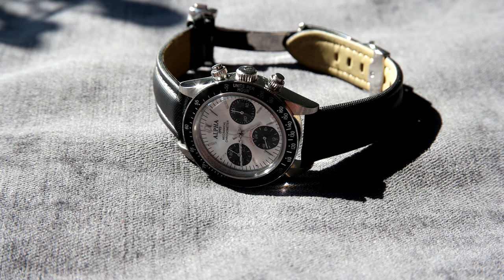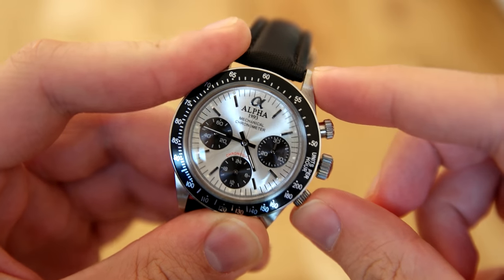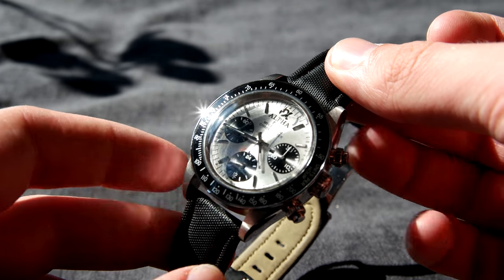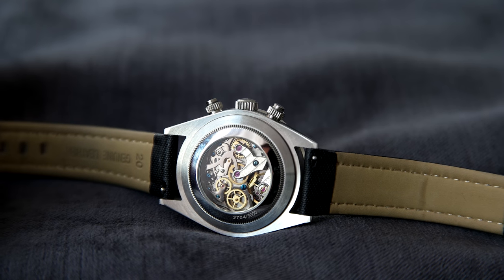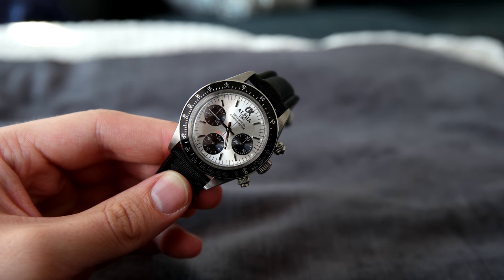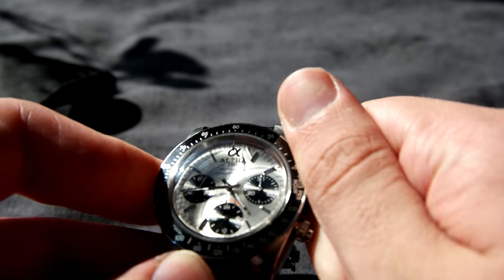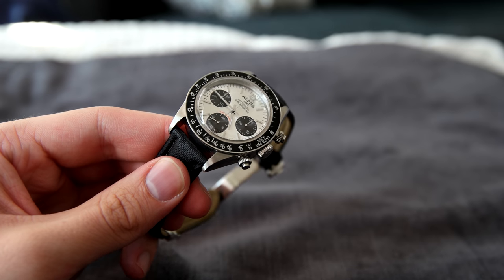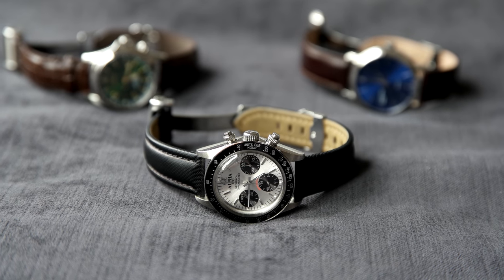Alpha Daytona Panda Dial Review | Still The Best Mechanical Chronograph Under $200?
This is my second review of the Alpha Daytona. But this time i take a look at the panda dial version. Is it still one of the better Mechanical Chronograph Under $200?